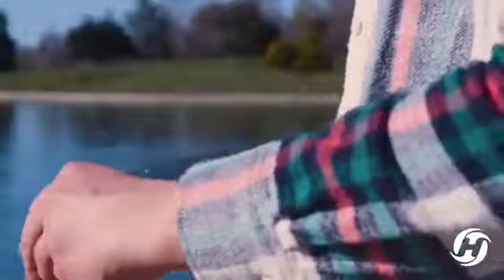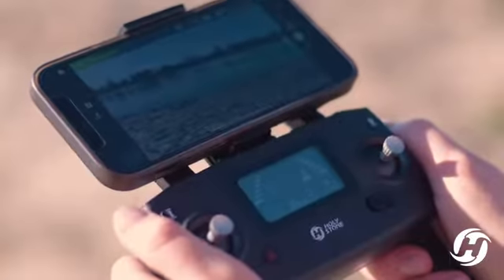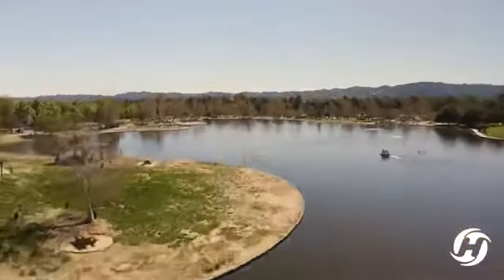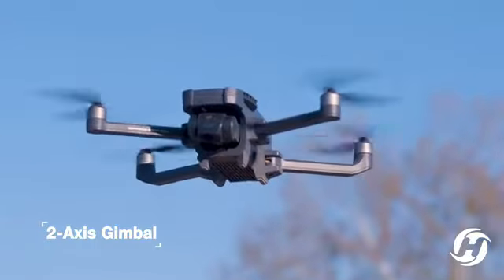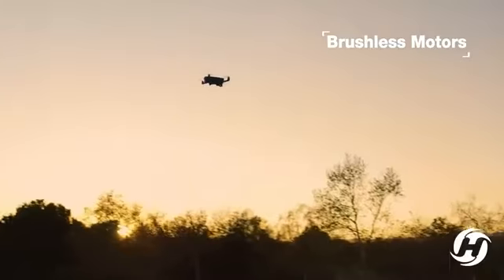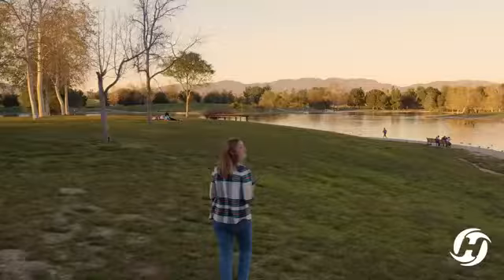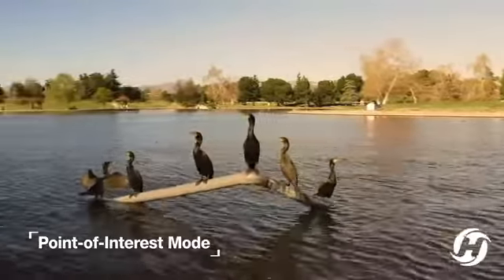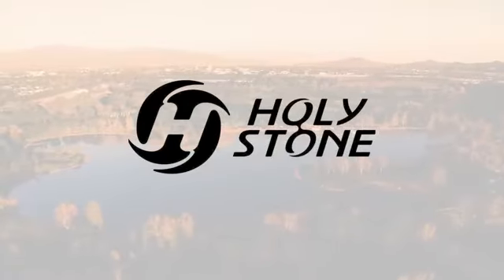Holy Stone HS720G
Amazon products will be displayed on this channel